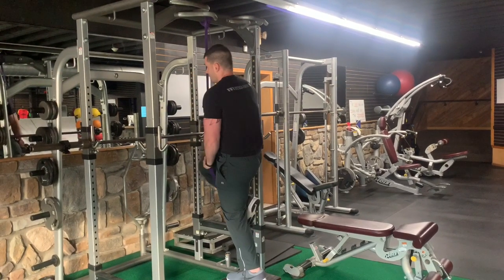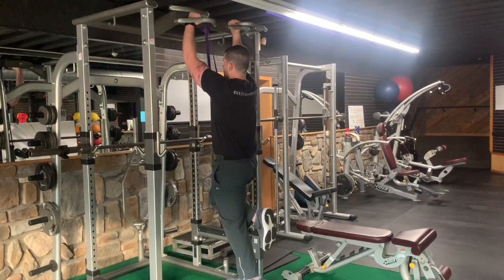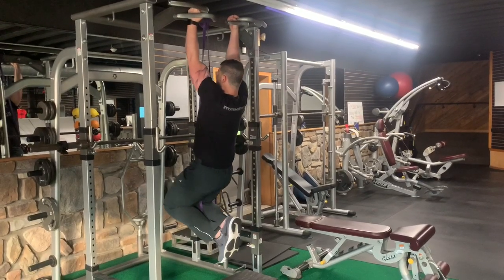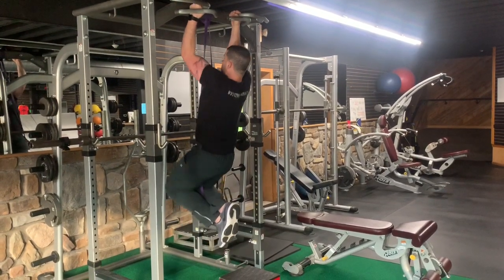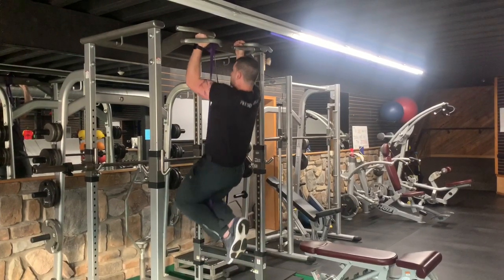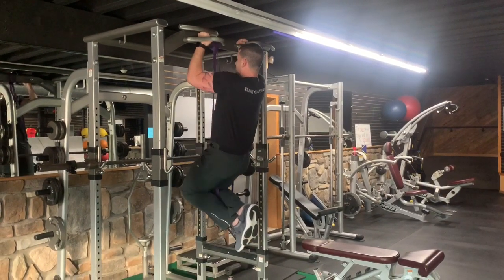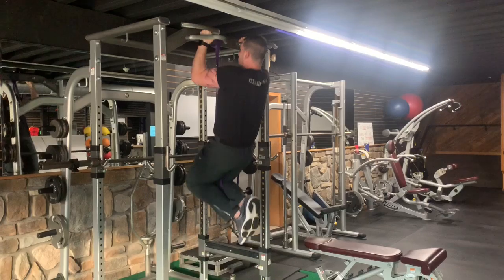Band assisted pull-ups